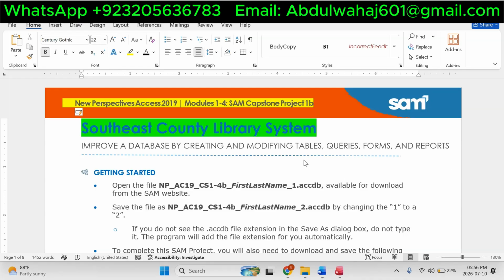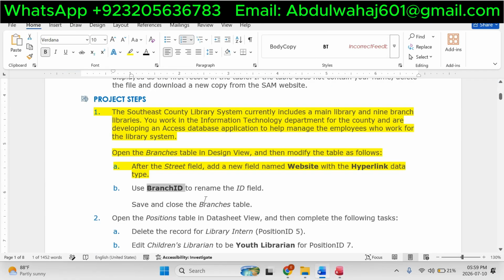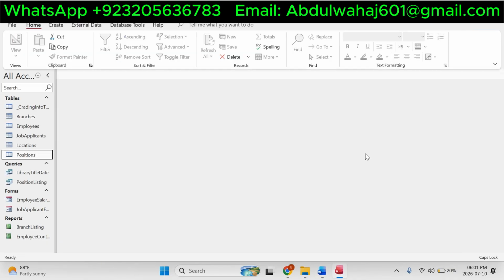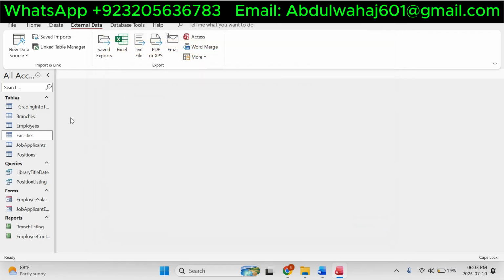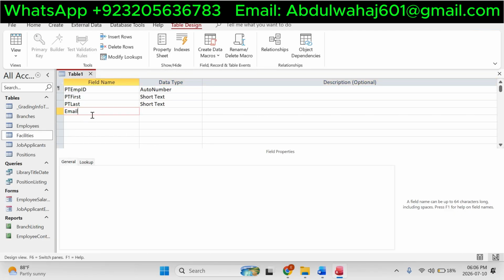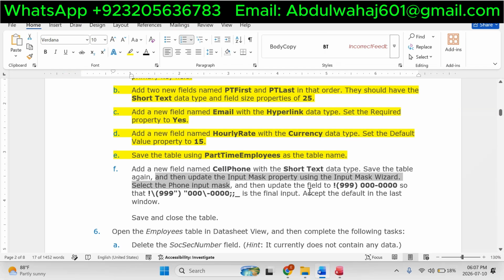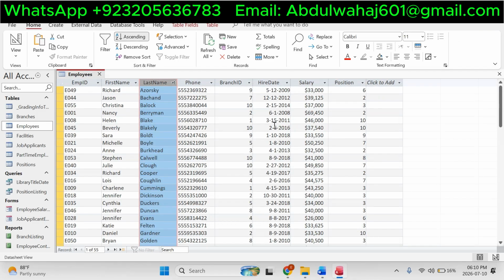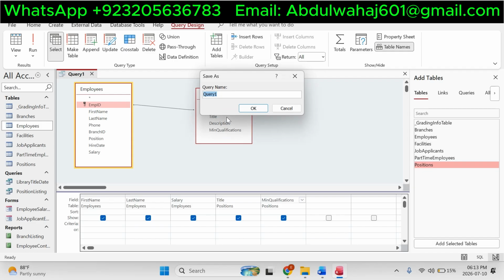southeast County Library System access Module 1_4 SAM Capstone Project 1b (Step-By-Step Solution)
Complete step-by-step solution for southeast County Library System access Module 1_4 SAM Capstone Project 1b | Improve A Database By Creating And Modifying Tables, Queries, Forms, And Reports30 minutes.

In this video, I will provide a walk through for Southeast County Library System , so follow along to finish step-by-step solution of your assignment fast and correctly.

100% Score, Timely Delivery, Affordable Price, 24/7 Availability, and Customer Satisfaction

Southeast County Library System access Module 1_4 SAM Capstone Project 1b